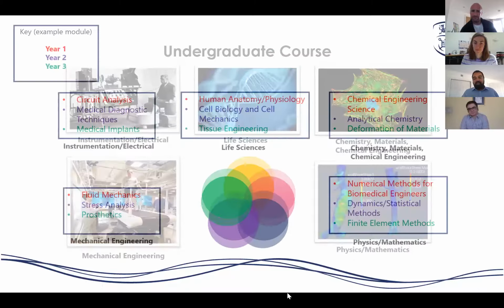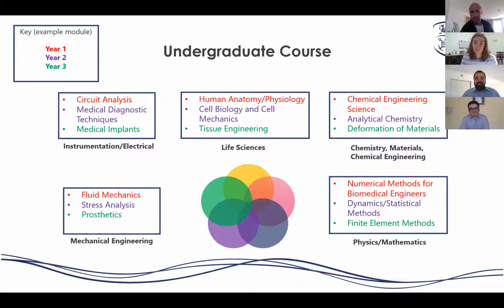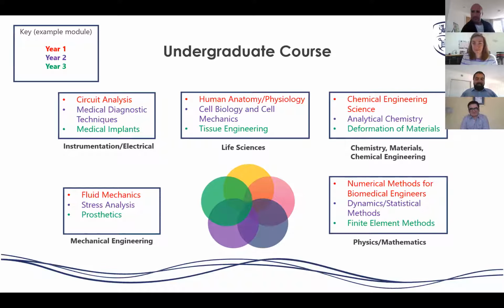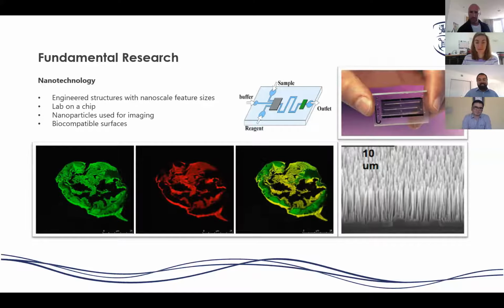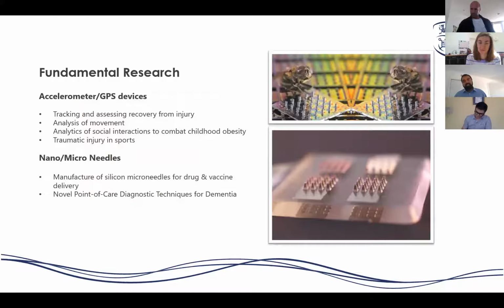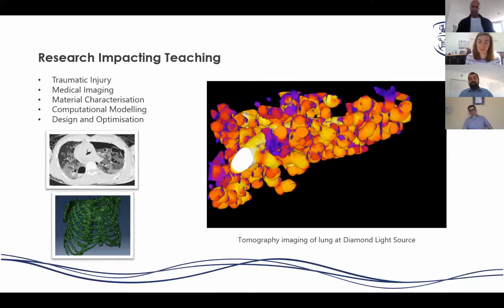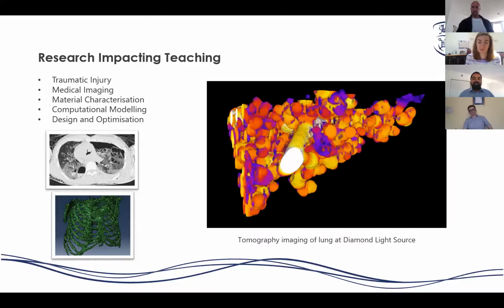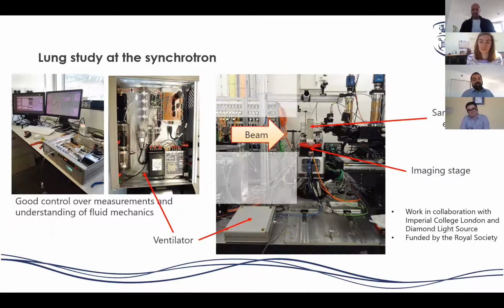Medical Engineering Webinar with Swansea University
Watch our latest webinar, where Dr Hari Arora and Medical Engineering student Annabel chat about the course.

Swansea University continues to maintain its position as one of the top universities for the UK for Engineering.

The College is based at Swansea University's new £450 million Bay Campus, which has four buildings dedicated to engineering. Our subjects include Aerospace, Civil, Chemical and Mechanical Engineering, plus more.

We are recognised internationally for our cutting-edge research, with 94% of our academic staff producing research of World-Leading or Internationally Excellent quality (REF 2014).

We collaborate with multinationals, small and medium size businesses (SMEs), and public and third sector organisations, which provides great opportunities for our students in both research and employment.

With our world-class research centres and a sustained investment programme to provide outstanding resources and facilities, the College of Engineering provides a superb environment in which to study.